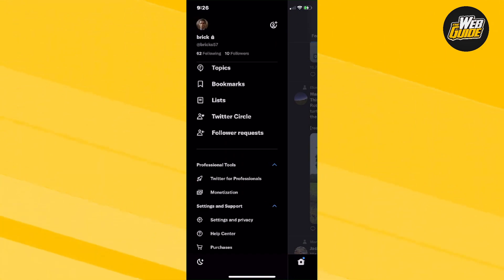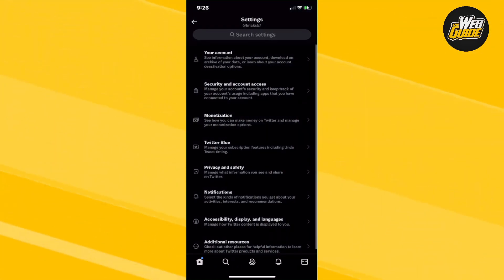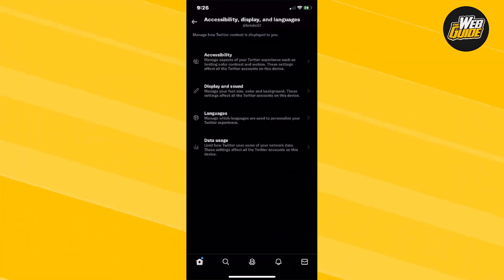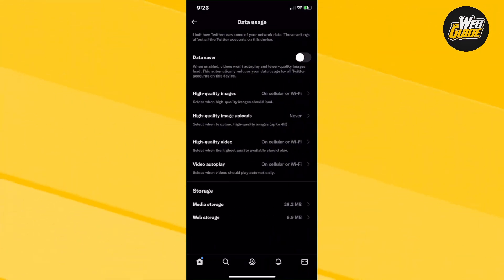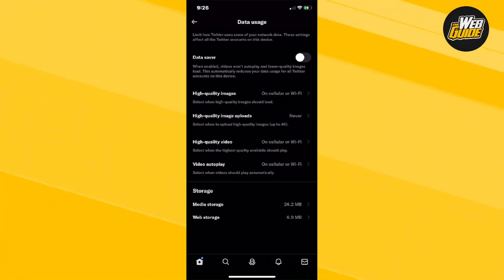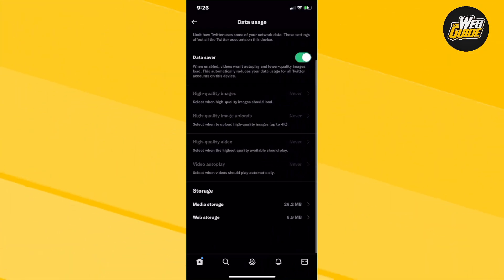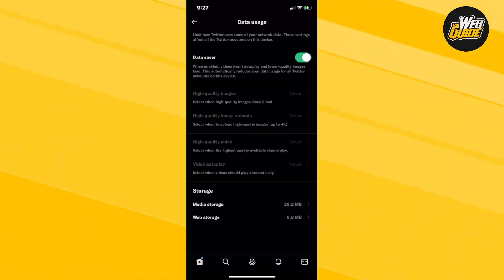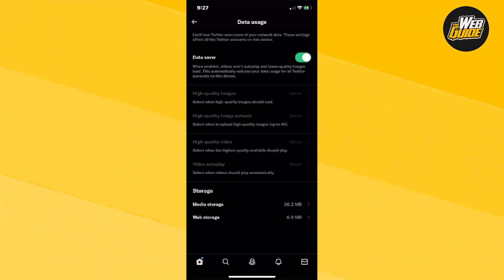How To Check Data Usage on Twitter (2023)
In this video, I'm going to show you how to check data usage on Twitter. This is a useful guide if you're curious about how much data you've used on Twitter, or if you want to stop your account from using too much data.

Twitter is a great way to keep up with your friends and followers, but be sure to use your data sparingly! By following this guide, you'll be able to monitor your data usage on Twitter and keep your account in check!